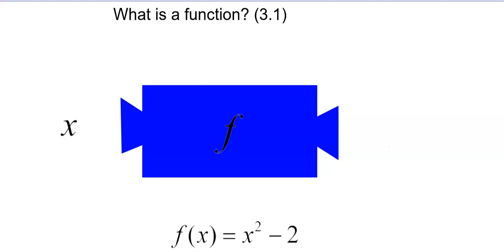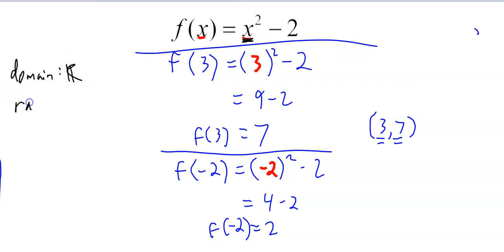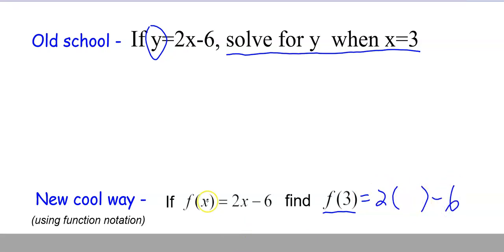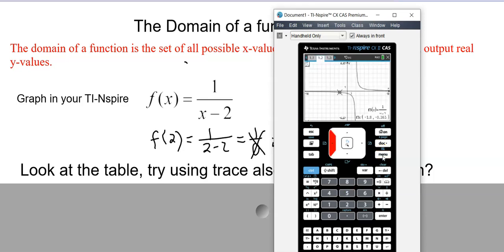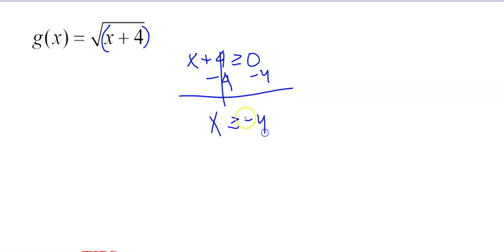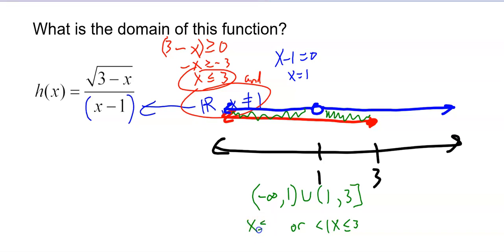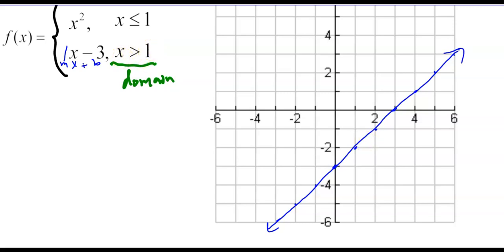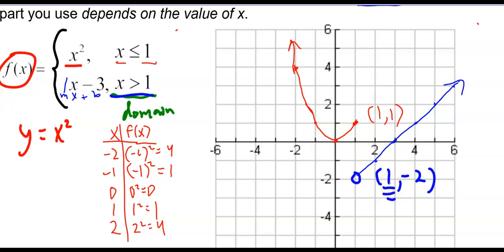3.1 What is a function